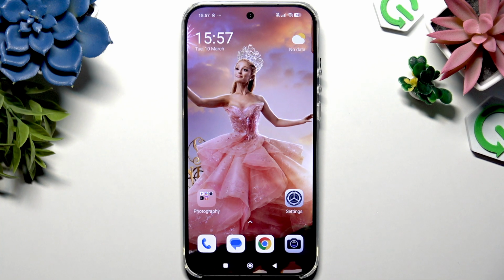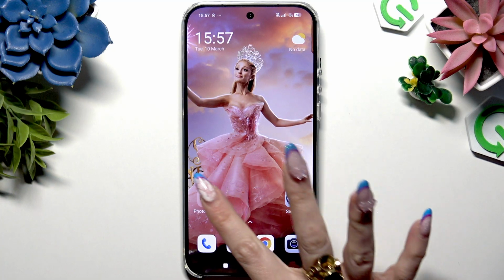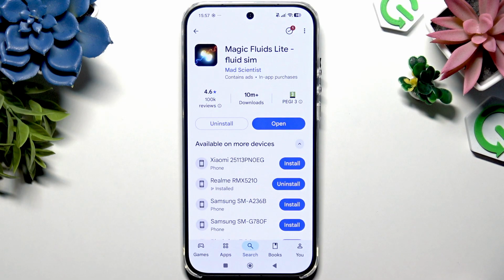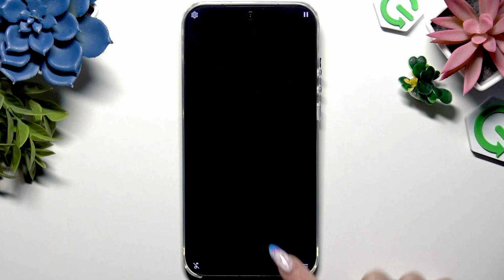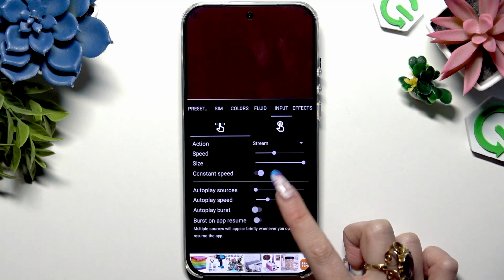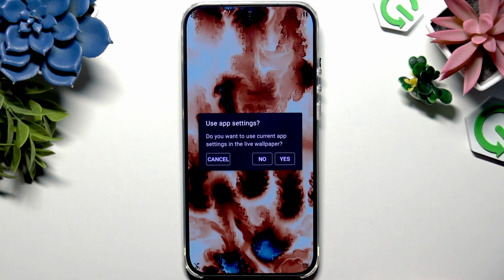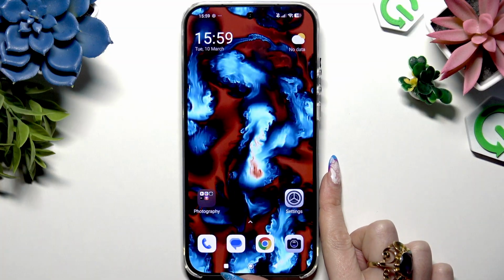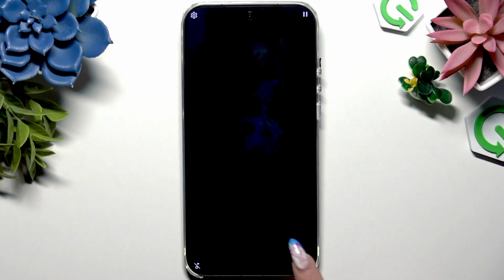XIAOMI 17 – How to Set Up Magic Fluids Live Wallpaper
In this video I show how to download, customize and apply the Magic Fluids animated live wallpaper on XIAOMI 17. You will learn how to find the free "Magic Fluids Live Fluids Theme" app on Google Play, grant consent, mute the wallpaper music, open the settings (gear) to adjust presets and visual options, preview changes, and finally set the wallpaper for Home screen, Lock screen or both. This step-by-step walkthrough is made for beginners and covers every tap you need to make the wallpaper work smoothly on your Xiaomi 17.

How to set up Magic Fluids Live Wallpaper on XIAOMI 17?
How to use Magic Fluids Live Fluids Theme app on XIAOMI 17?
How to set Magic Fluids wallpaper on Home and Lock screen on XIAOMI 17?

0:00 Intro
0:10 Download Magic Fluids from Play Store
0:25 Launch app, hit Consent and mute music
0:40 Open settings (gear) and adjust presets
1:17 Preview and choose a preset
1:42 Apply: Set as Live Wallpaper → Home / Lock / Both
2:00 Wait a moment and check applied wallpaper